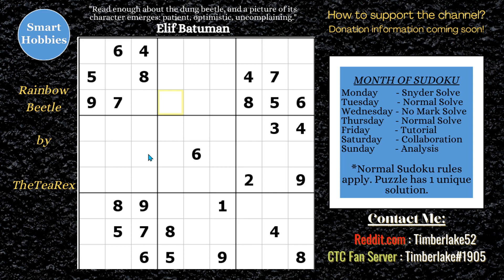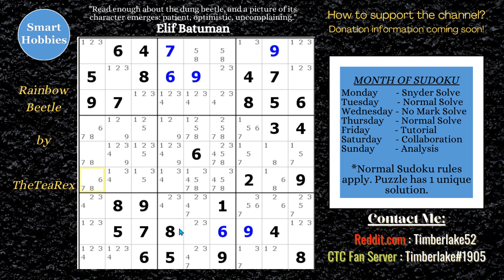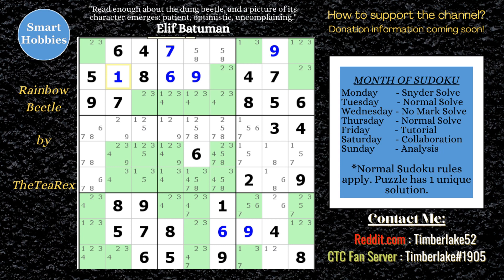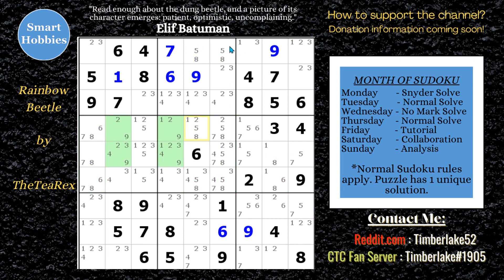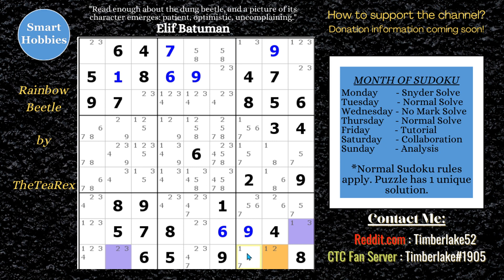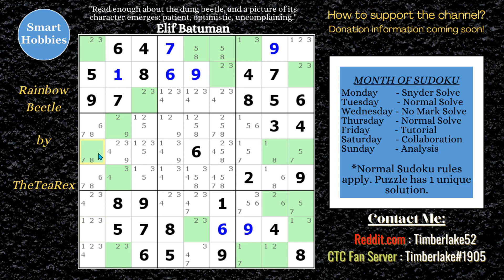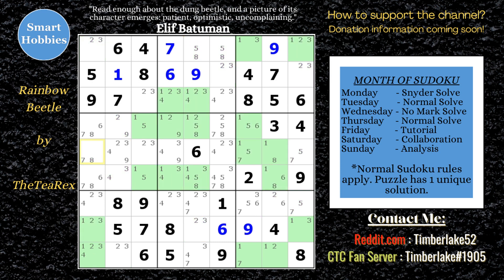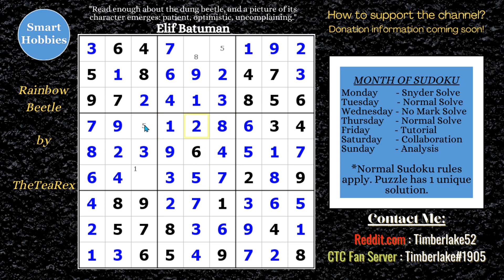How To Spot Hidden Pairs And Triples - Sudoku Handmade Classics #45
In How To Spot Hidden Pairs And Triples - Sudoku Handmade Classics #45 by Smart Hobbies, I solve a wonderful Classic Sudoku called “Rainbow Beetle” created by TheTeaRex. I solved this puzzle by using multiple advanced strategies to include Hidden Pairs and Hidden Triples. I solve the puzzle logically and explain each strategy to you the viewer as I apply them. Thank you TheTeaRex for permission to feature your puzzles on my channel.

Strategies demonstrated in this video:

Hidden Single
Naked Single
Naked Pair
Pointing Pair
Claiming Pair
Hidden Pair
Naked Triple
Hidden Triple
Finned X-Wing
Unique Rectangle Type 7
XY-Wing
XYZ-Wing
Naked Quad

Timberlake